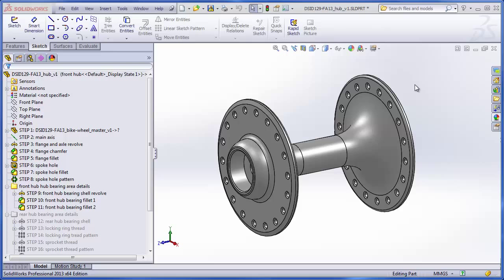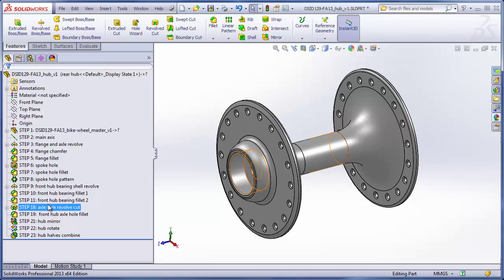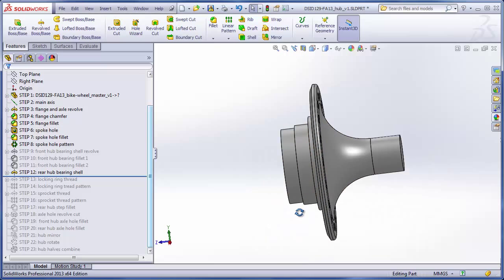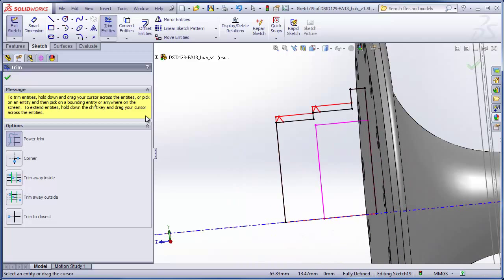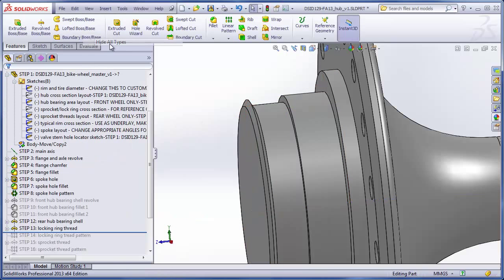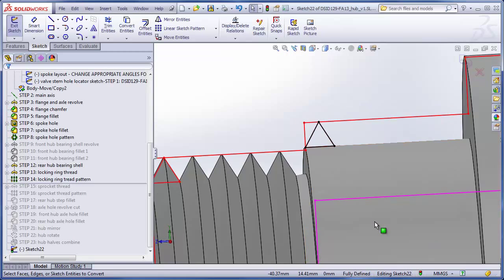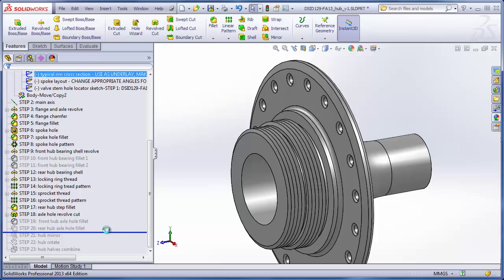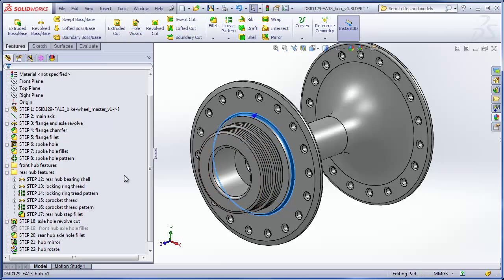DSID129, Solidworks Project 6-1b, Bicycle Wheel - Rear Hub